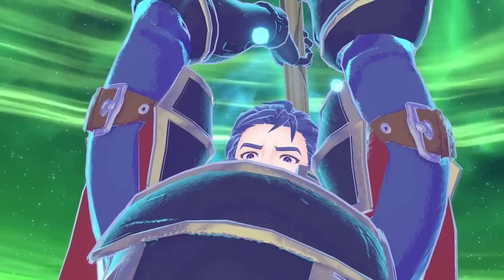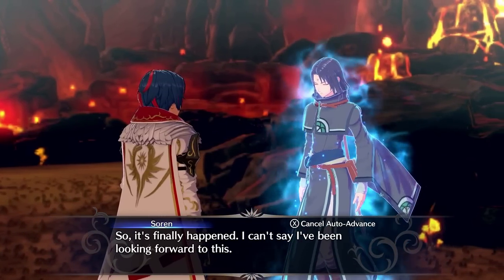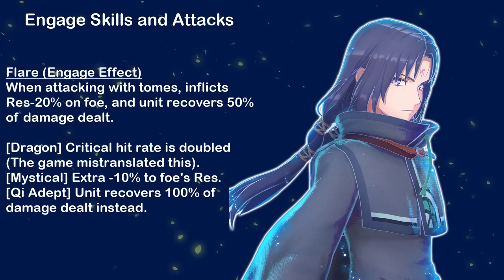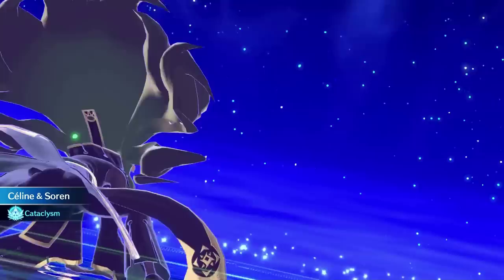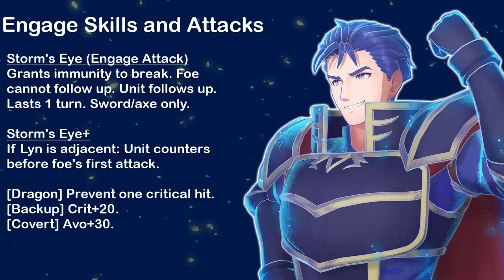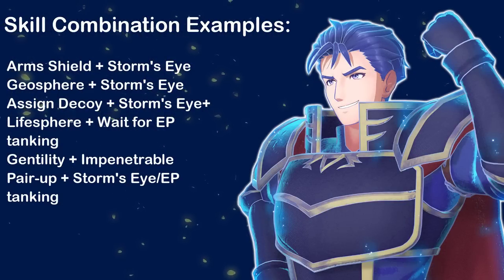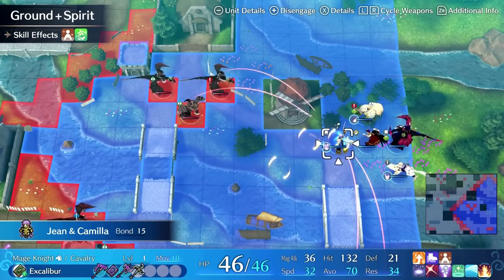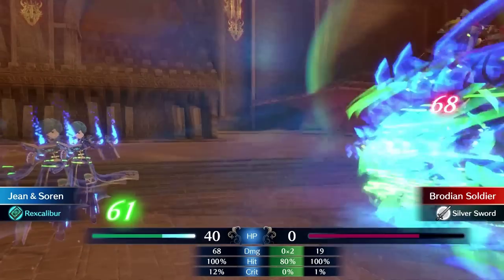Are these Emblems BROKEN? COMPLETE Analysis & Review of Hector, Camilla & Soren. Fire Emblem Engage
Your next adventure awaits on Honkai Star Rail— this game is going to be one of the best RPGs of 2023!
Today I will provide a quick, yet comprehensive breakdown of the 3 new Emblems: Hector, Soren and Camilla. From their weapons, Emblem skills, inheritable skills, type bonuses, optimal skills combinations and ideal wielders of these emblems and whatever else. This is meant to be a relevant guide that will help you understand exactly what these emblems actually DO. This is meant to cover all bases and give you build ideas. I worked extremely hard on this, so please give it some love!
Intro 0:00
Soren Intro, Weapons and Engraves 2:42
Soren Skills 3:42
Soren Breakdown and Applications 4:48
Rex-tanking 5:58
Soren Example Skill Combos 9:27
Hector Intro, Weapons and Engraves 10:00
Hector Skills 10:48
Hector Breakdown and Applications 11:54
Storm's Eye + , Critical Hit Stacking with Backups 13:13
Hector Example Skill Combos 15:00
Camilla Intro, Weapons and Engraves 15:20
Camilla Skills 16:30
Camilla Breakdown and Applications 17:16
Camilla vs Corrin Dragon Vein 17:21
Mage Knight Combinations 18:41
Camilla Example Skill Combos 20:04
Closing 20:30
In a war against the Fell Dragon, four kingdoms worked together with heroes from other worlds to seal away this great evil. One-thousand years later, this seal has weakened and the Fell Dragon is about to reawaken. As a Divine Dragon, use rich strategies and robust customization to meet your destiny—to collect Emblem Rings and bring peace back to the Continent of Elyos.

Team up with iconic heroes from past Fire Emblem games

Summon valiant heroes like Marth and Celica with the power of Emblem Rings and add their power to yours in this brand-new Fire Emblem story. Aside from merging appearances, Engaging lets you inherit weapons, skills, and more from these battle-tested legends. The turn-based, tactical battle system returns with a fresh cast of characters you can customize and Engage to carefully craft your strategy.